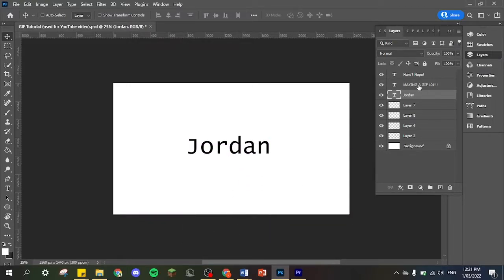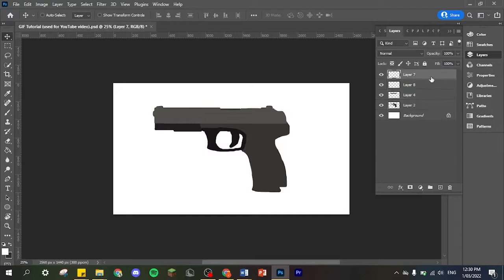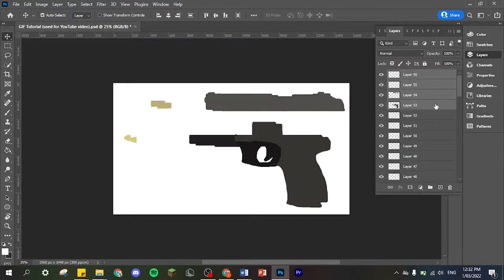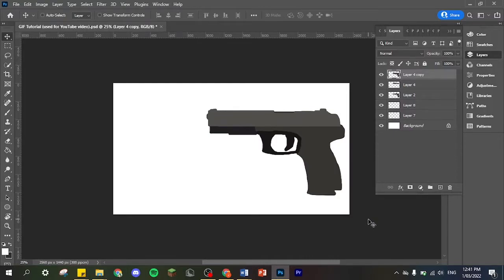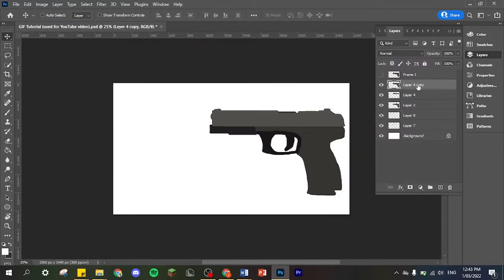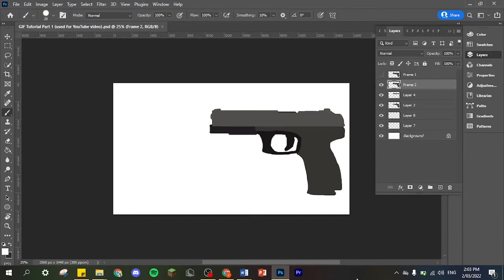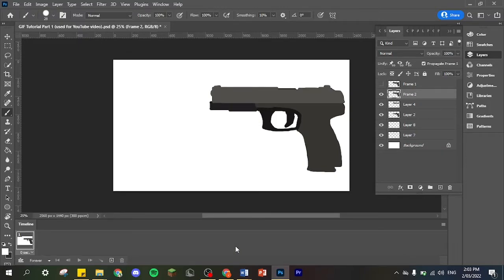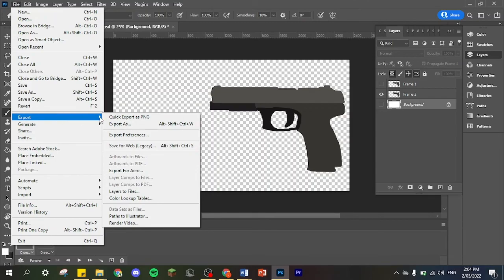Creating a GIF on Adobe Photoshop 2022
A quick video about how one can create a GIF in 2022.

Shinjuku - Just Big Hills